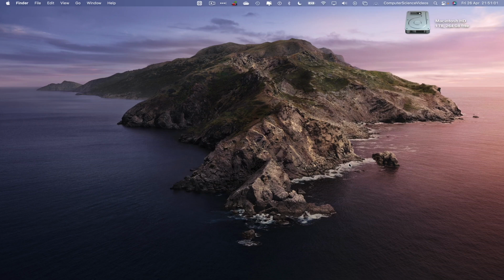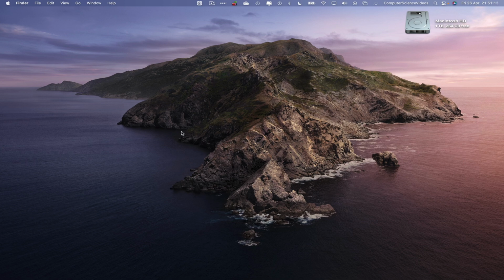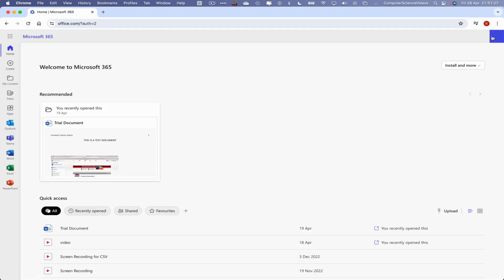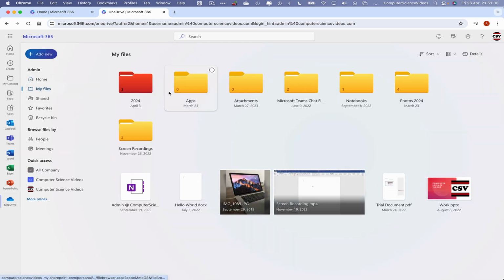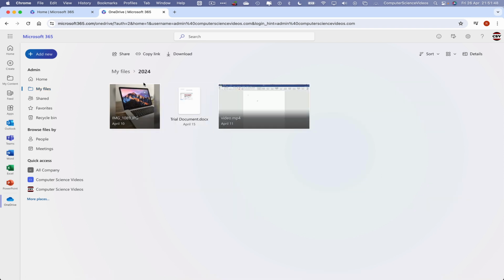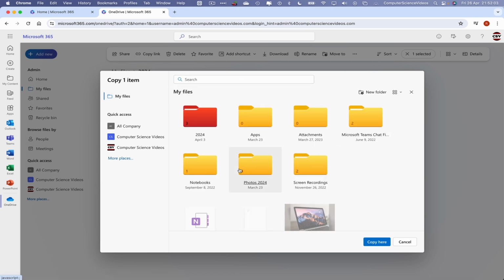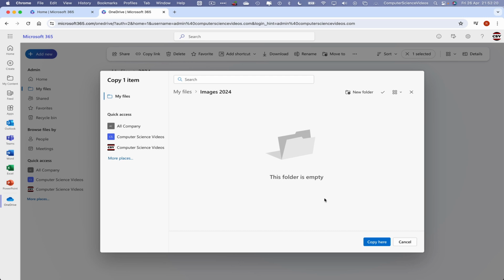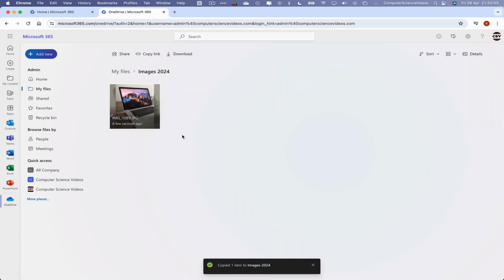How to DUPLICATE an Image on OneDrive Using a Mac / Desktop Computer - Basic Tutorial | New